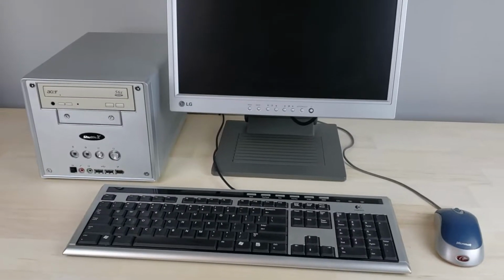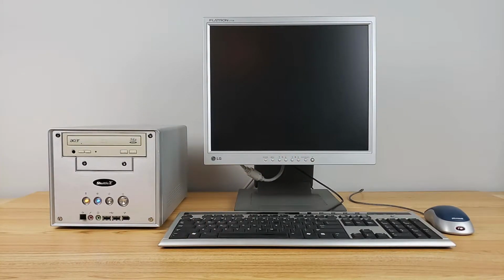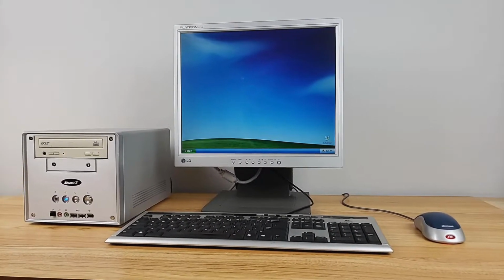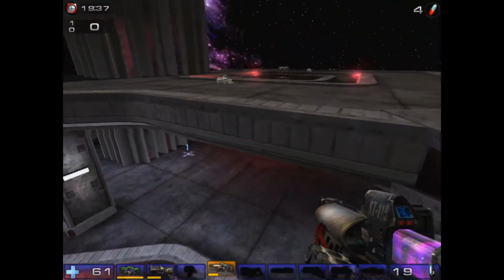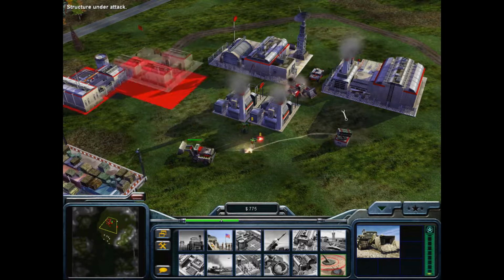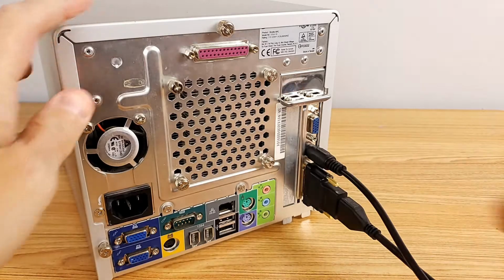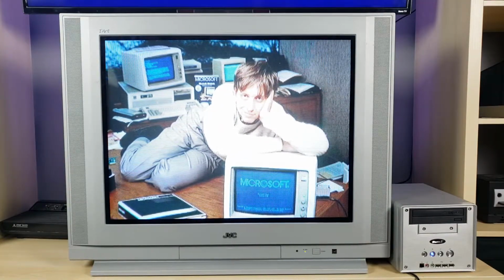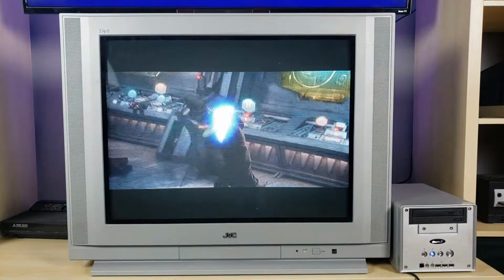Shuttle XPC - Fun with Multimedia - Part 2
We return to the Shuttle XPC SN41G2 to get it loaded up and use it for its true calling: multimedia!